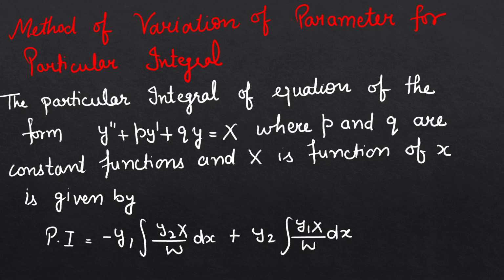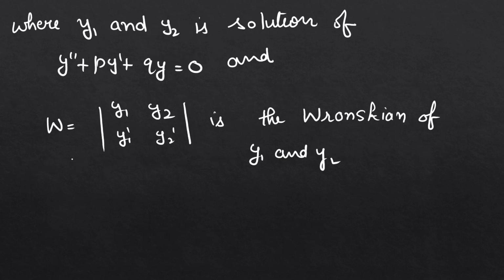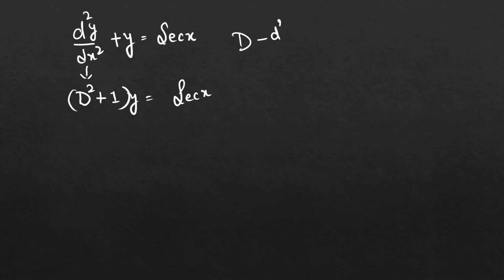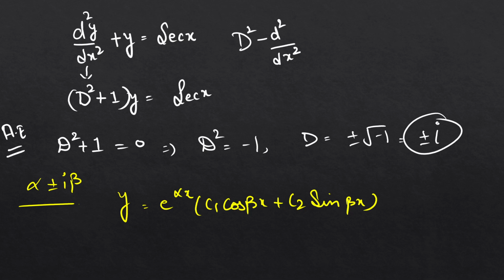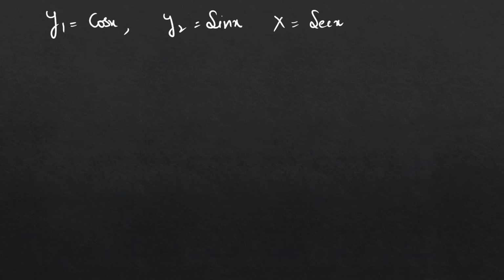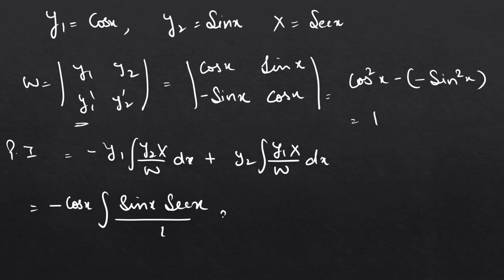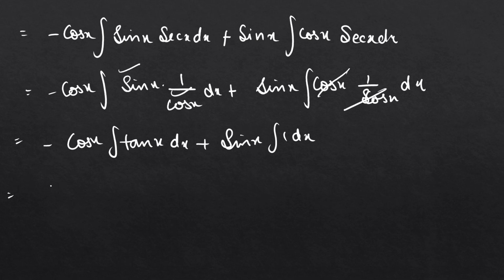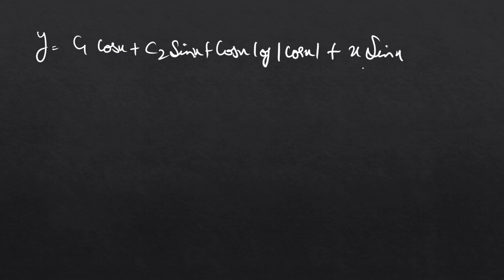Method of variation of parameter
In this video, we dive into the Variation of Parameters method, a powerful technique for solving non-homogeneous linear differential equations. We'll start with a quick recap of differential equations and their importance in mathematical modeling. Then, we'll introduce the Variation of Parameters method, breaking down its core principles and demonstrating step-by-step how to apply it to solve a second-order non-homogeneous differential equation. By the end of this tutorial, you'll understand how to find particular solutions using this versatile method, supplementing your toolkit for tackling complex differential equations. Perfect for students, educators, and anyone looking to strengthen their understanding of differential equations!